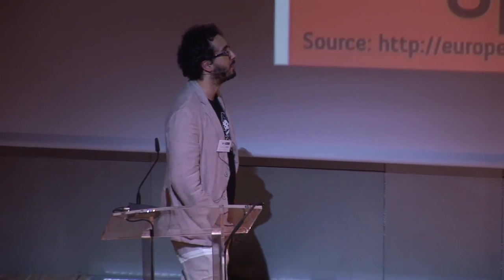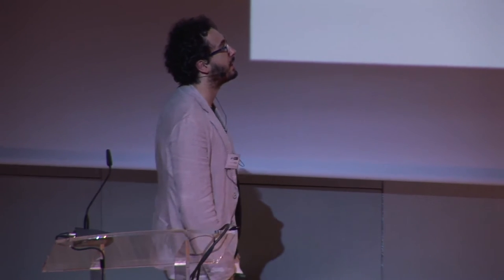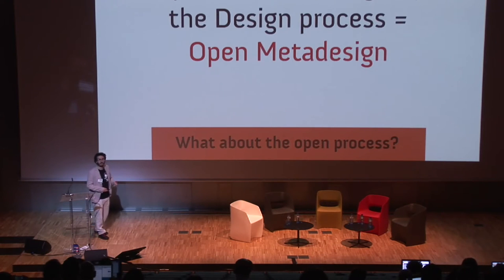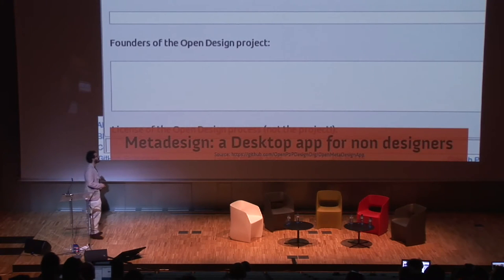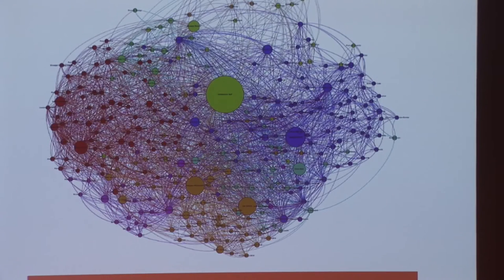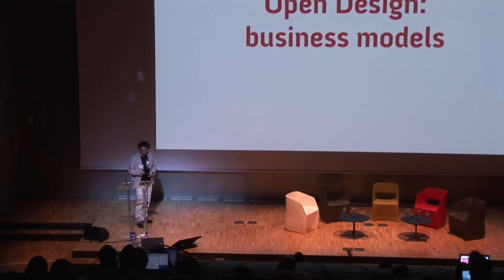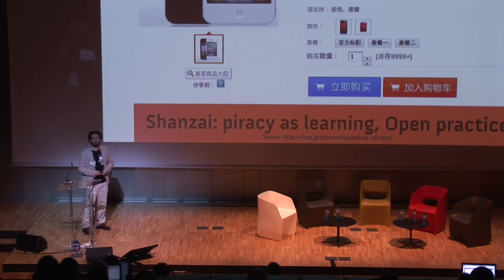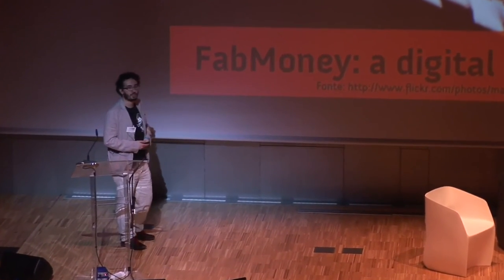Massimo Menichinelli - Process, Community, Business: The Systems Behind Open Design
Open Design / Shared Creativity Conference
Barcelona, 5-6 July 2013
Organized by FAD in the framework of FADfest and the Barcelona Design Festival